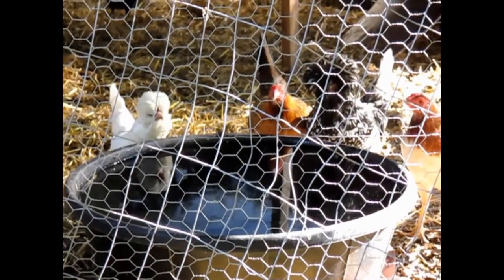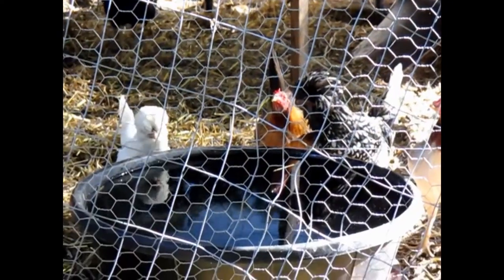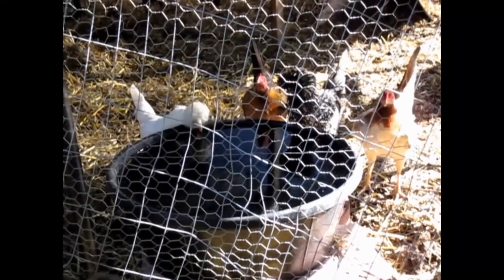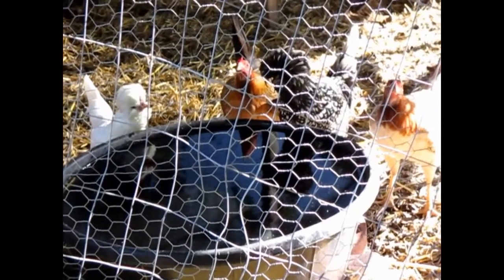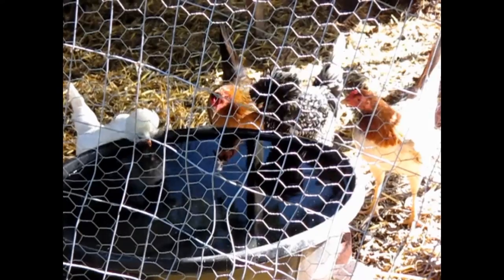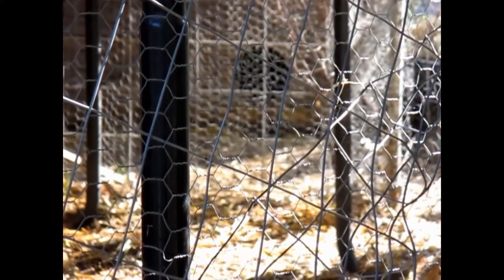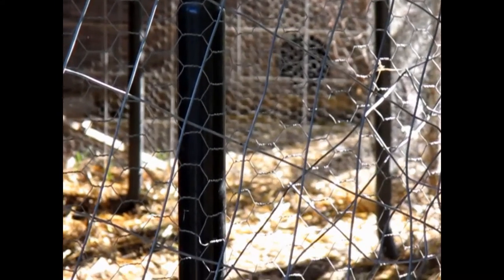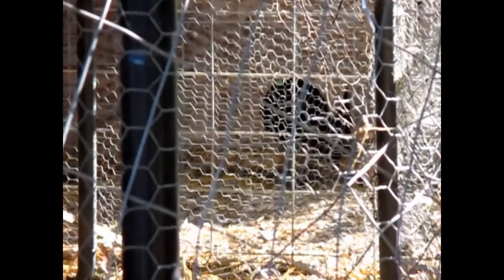Backyard Chickens Love Their Watering Tub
After 2 years of using a traditional watering can I decided to give a larger farm tub a try. The Chickens love it and so do I. Here's a link to the same tub on Amazon